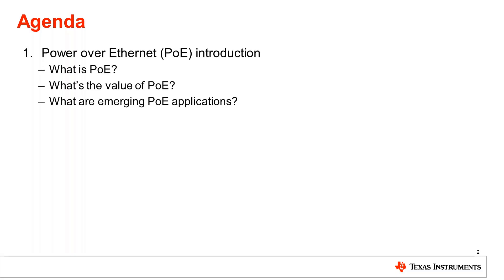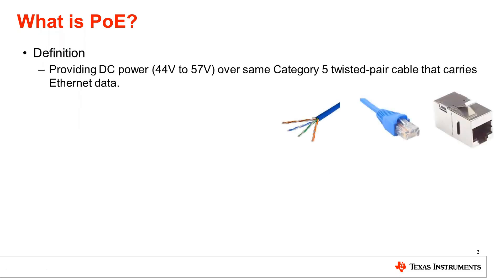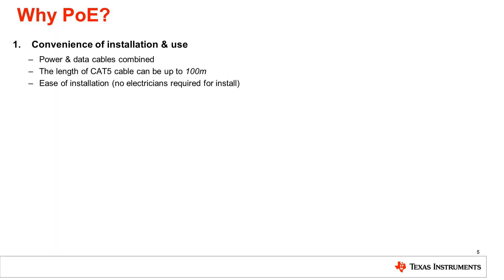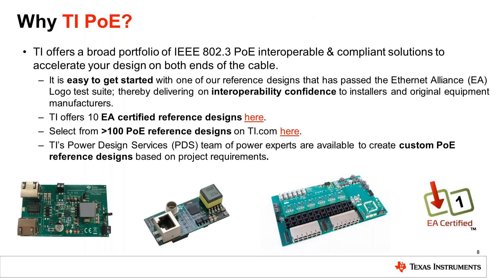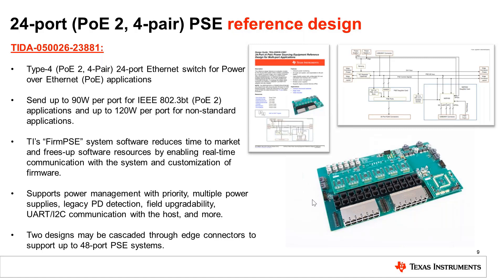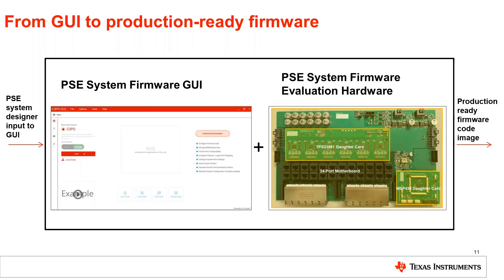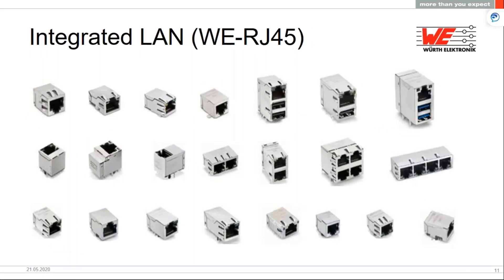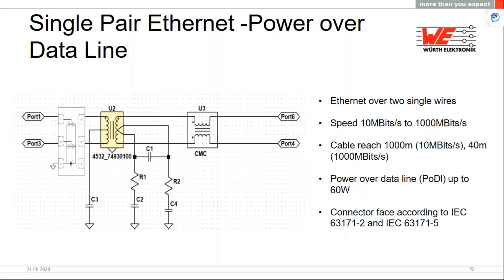Würth Elektronik and Texas Instruments Power Seminar- PoE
Getting Started with Power over Ethernet